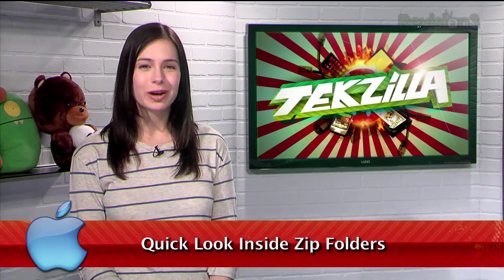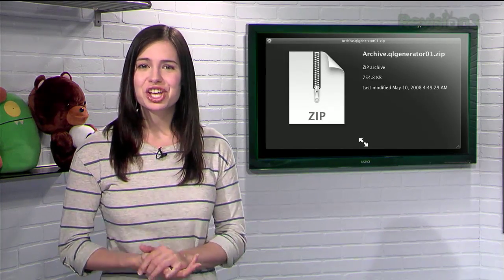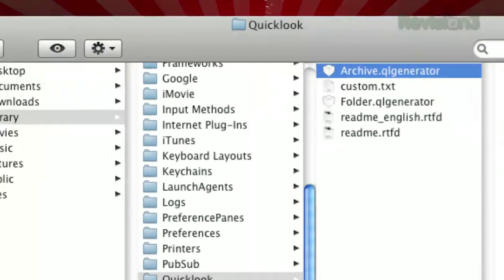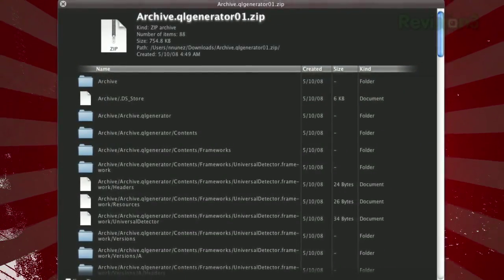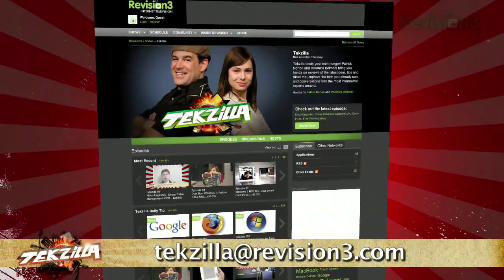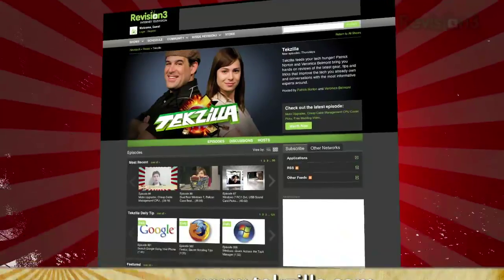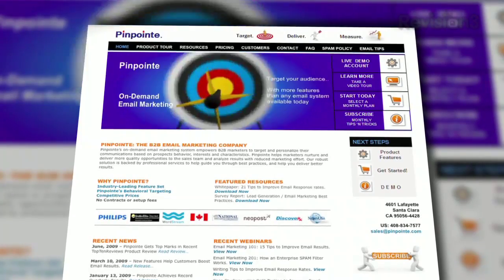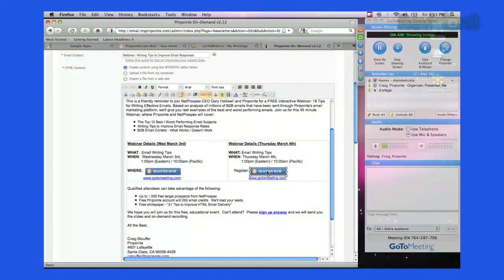Tip for a FAST Look Inside Zip Folders (via Lifehacker) - Tekzilla Daily Tip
View details of files inside zip/archive folders with Quick Look in Mac OS X!